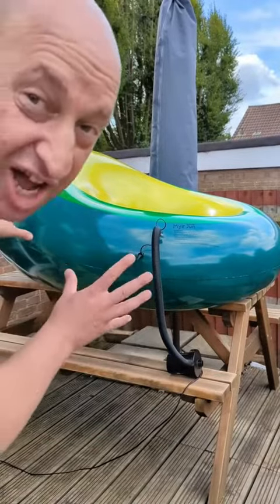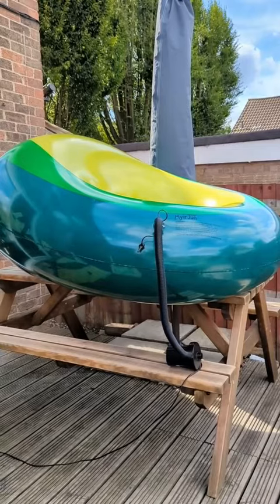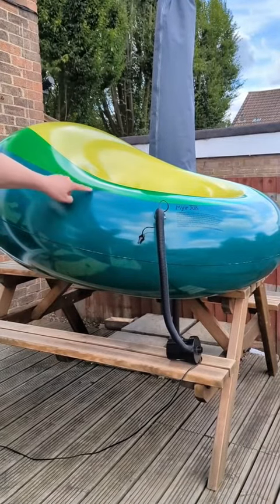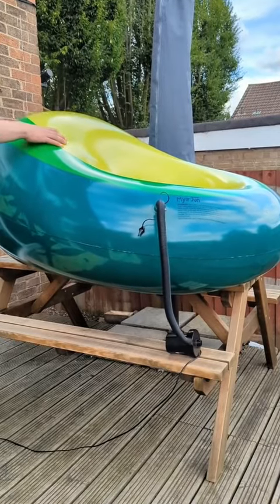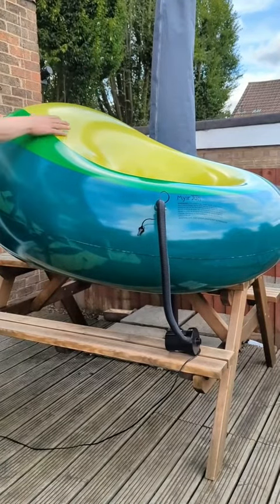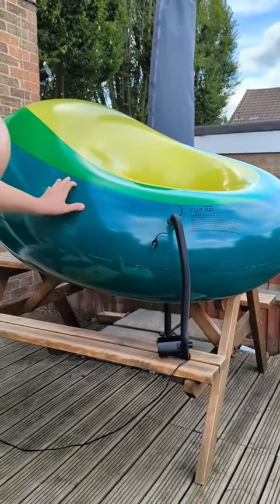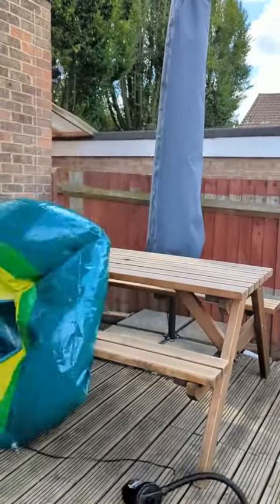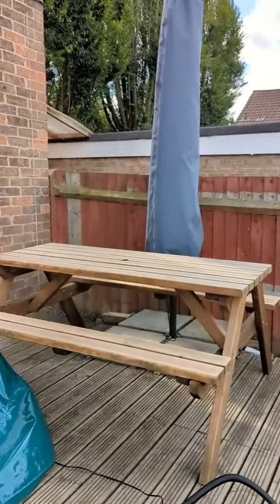Watch me blow up an Avocado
Our pool inflatable had a small hole in it so instead of showing you how to fix it I decided to blow it up